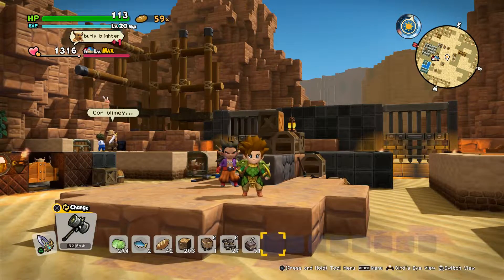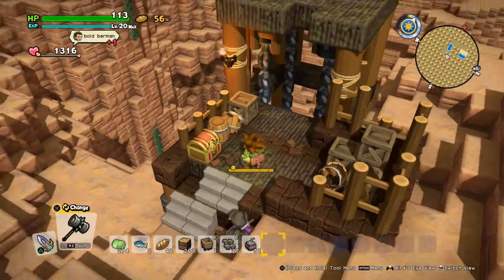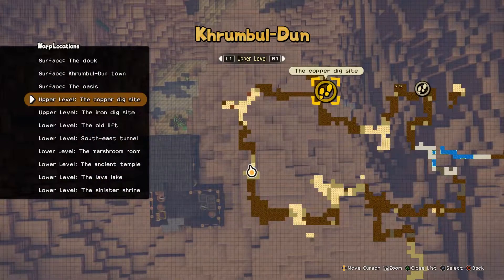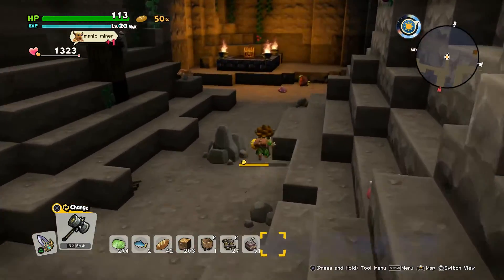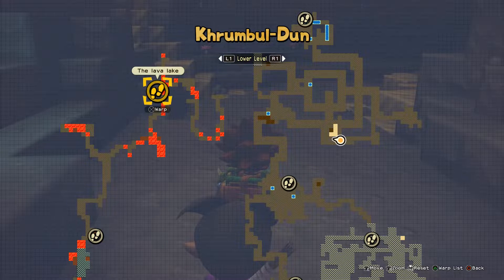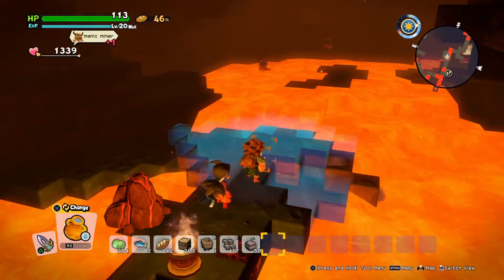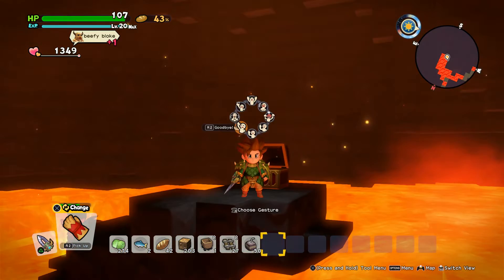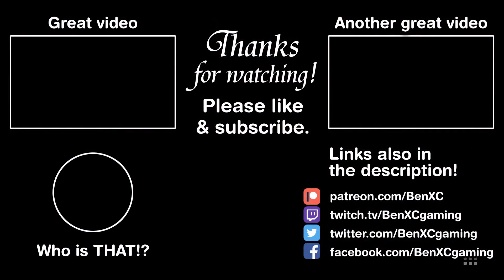All Seeds of Life Locations in Chapter 2 | Khrumbul-Dun | Dragon Quest Builders 2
I'll show you all the locations of the Seeds of Life in Chapter 2 on Khrumbul-Dun Island. There's a total of three to be found (as far as I know). Hopefully this video will be helpful for you. Enjoy! :)

Support me and/or join me *evil laugh* :D

DQB2-Builder-ID (JAP): jScDDm2i6s
DQB2-Builder-ID (ENG): npyrd8ZJVM

My Equipment

Elgato Game Capture HD60 S:

Blue Yeti Mic:

Logitech c920 Webcam: